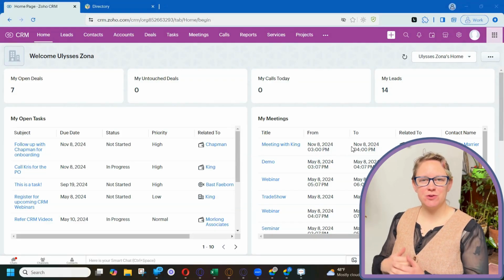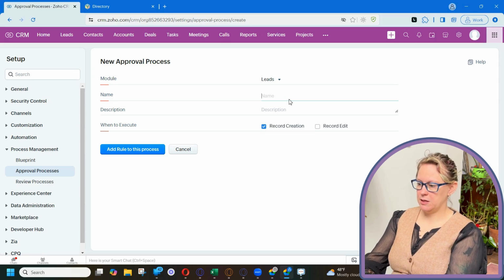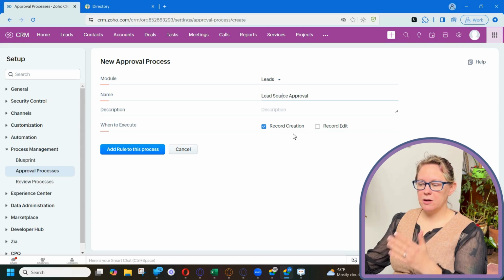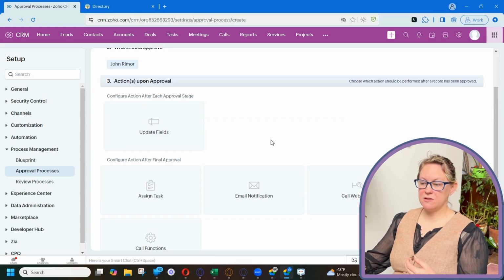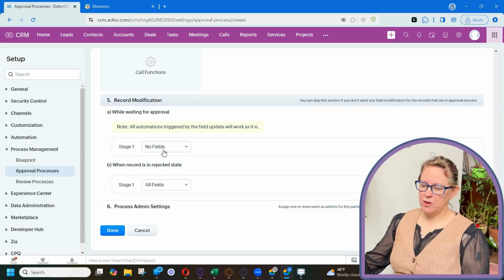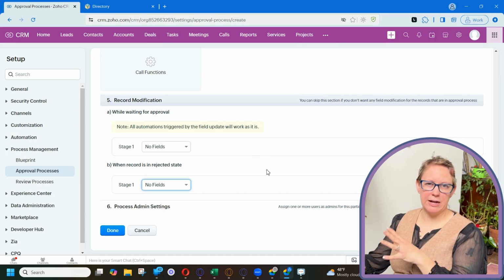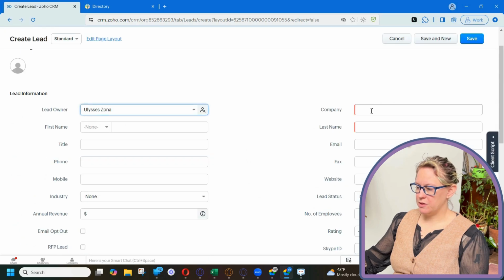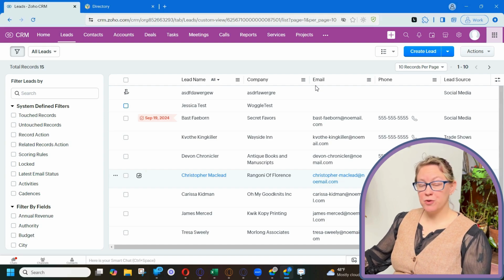Zoho CRM Approval Processes & Web Tabs Explained | Streamline CRM Workflows for SMBs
Looking to automate approvals and customize Web Tabs in Zoho CRM? In this quick tutorial, we explain what a Web Tab is, how it works, and how to create one, along with setting up powerful approval processes inside Zoho CRM. Whether you're designing CRM workflows, customizing modules, or integrating third-party tools, this guide helps small business owners maximize their use of the Zoho suite.

What You’ll Learn:
✅  What is a Web Tab in Zoho CRM
✅  Why use Web Tabs for custom integrations
✅  How to create an approval process step-by-step
✅  Real examples for small businesses

Perfect for: Zoho CRM users | SMB owners | Zoho Partners | Sales & Operations teams

About Woggle Consulting: Experts in Zoho CRM setup, permissions, workflows, and data-driven pipelines.